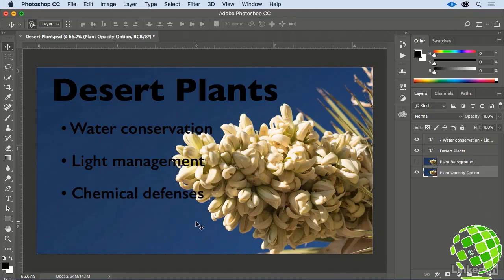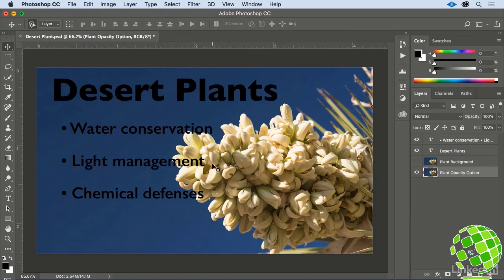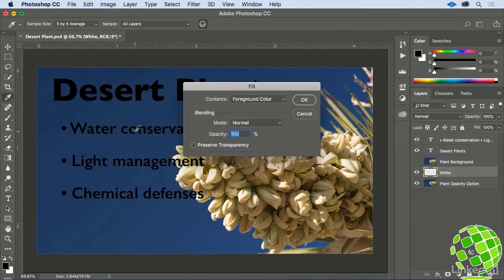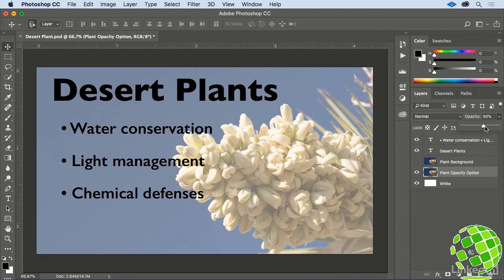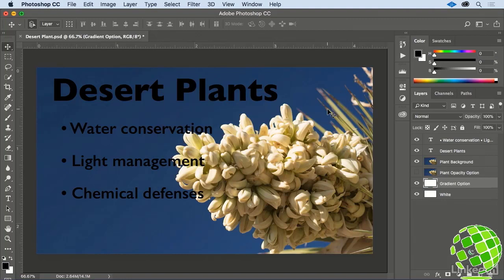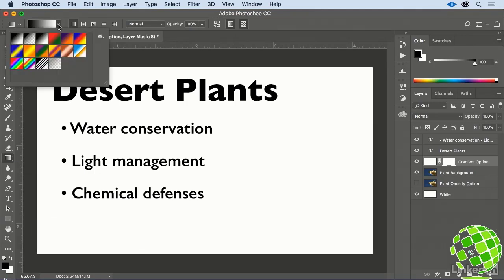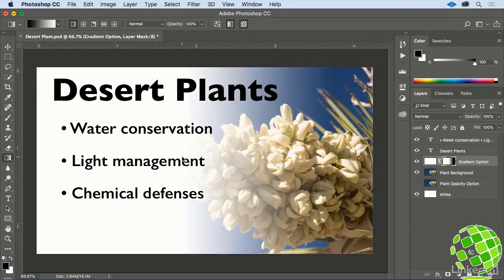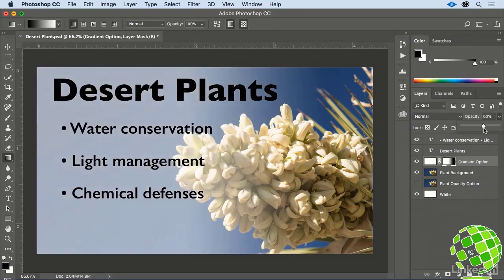Learning Adobe Photoshop| Lecture 033| Modifying slide backgrounds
Modifying slide backgrounds